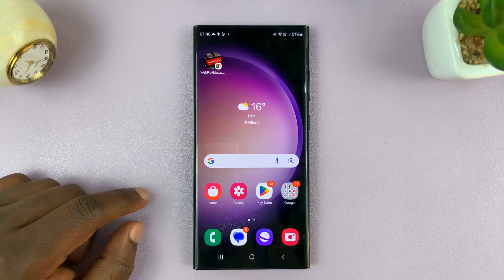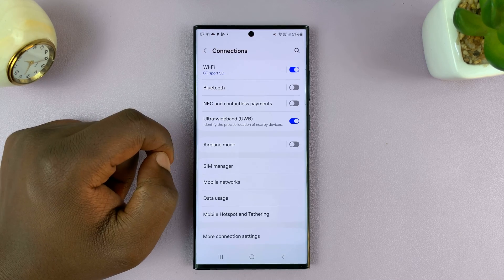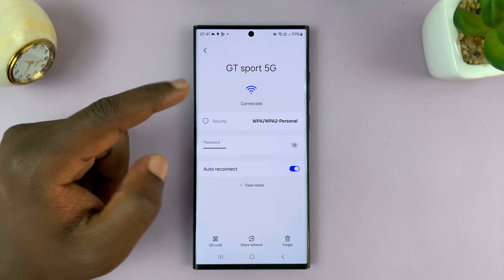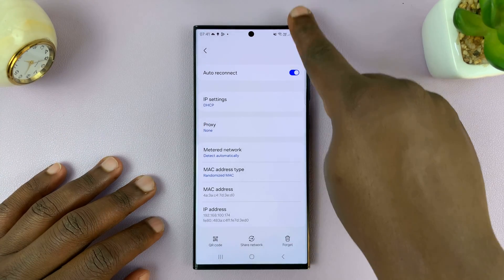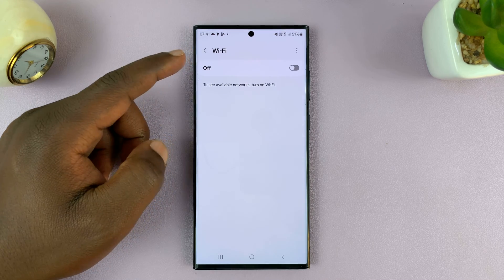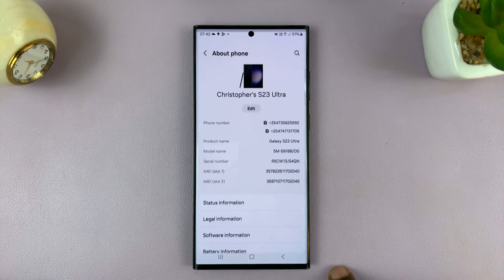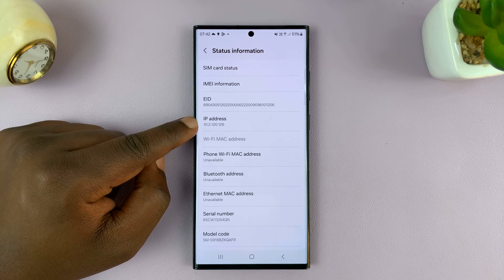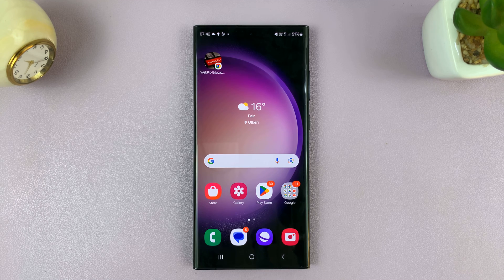How To Find Your IP Address On Samsung Phone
Learn How To Find Your IP Address On Samsung Phone.

In this tutorial, we'll guide you through the simple steps to find the IP address on your Samsung phone. Knowing your device's IP address can be essential for troubleshooting or connecting to specific networks.

Whether you're a tech enthusiast or a beginner, our easy-to-follow guide will ensure you locate your Samsung phone's IP address in no time.

1. To check your IP address on Wi-Fi, open the Settings app. Navigate to Connection. Select Wi-Fi.

2. Tap on the settings icon next to the Wi-Fi network you're connected to.

3. The info page will appear, tap on View More and you should see your IP address listed.

4. To check your IP address on Mobile Data, Navigate to "About Phone." Tap on "Status." Find your IP address

Cell Phone Tripod Adapter